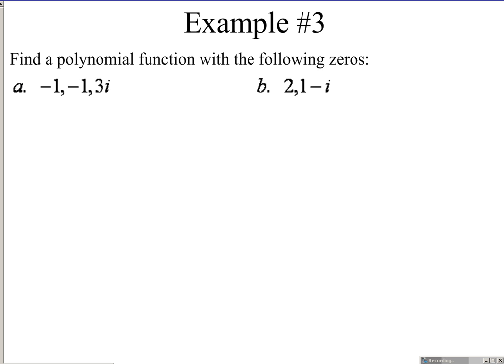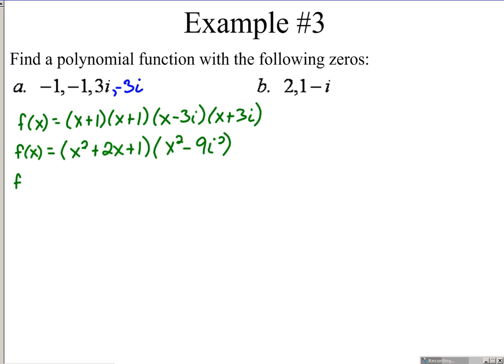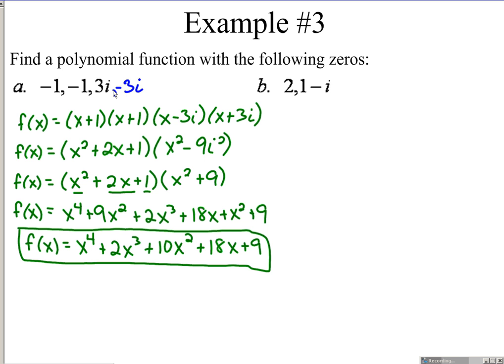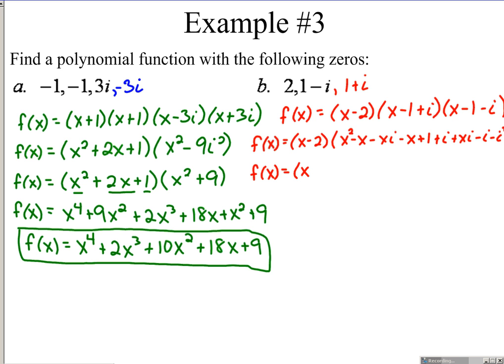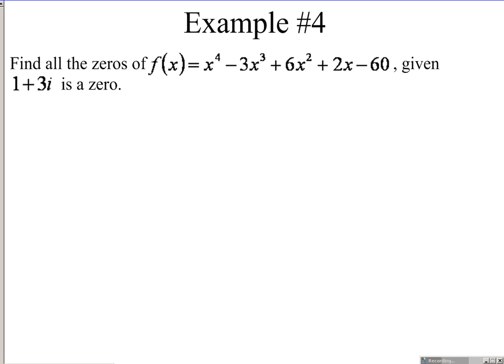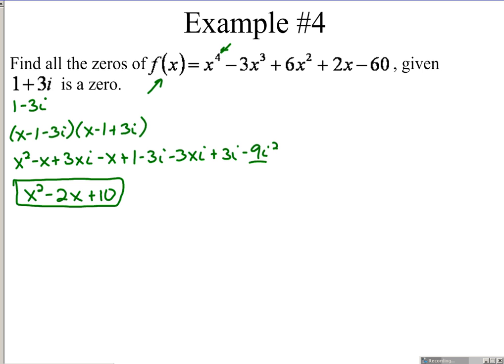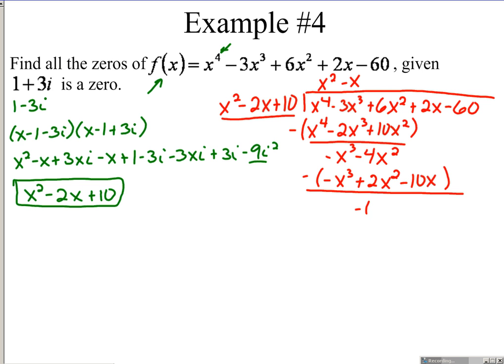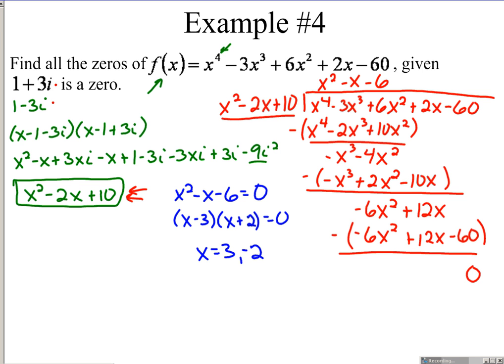•2.5B The Fundamental Theorem of Algebra